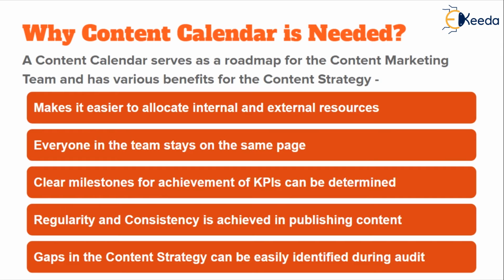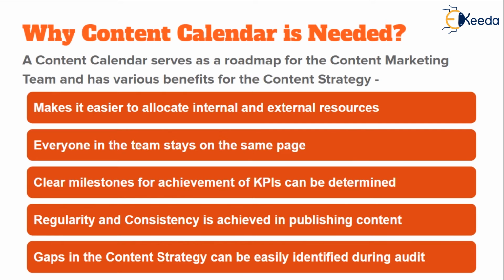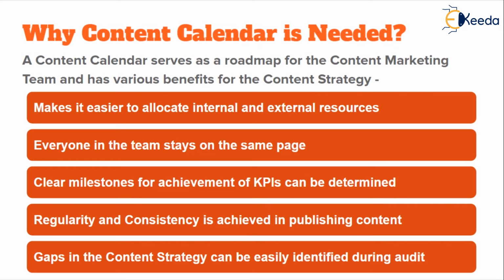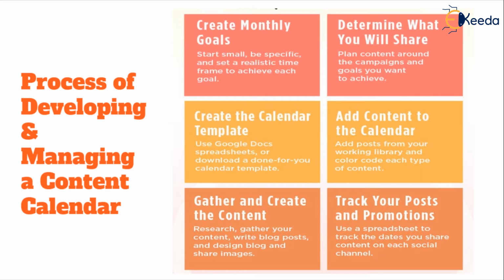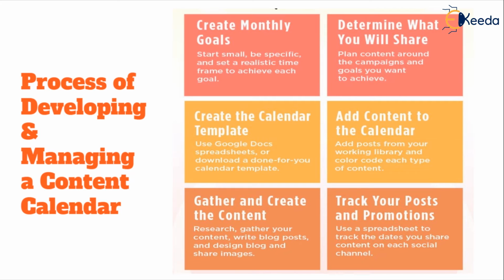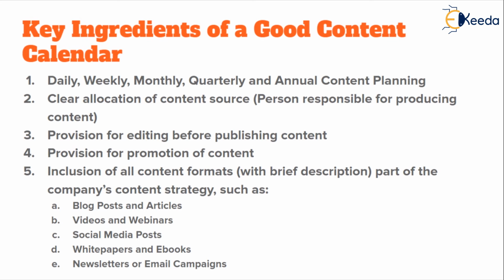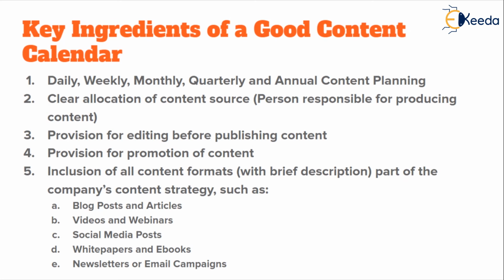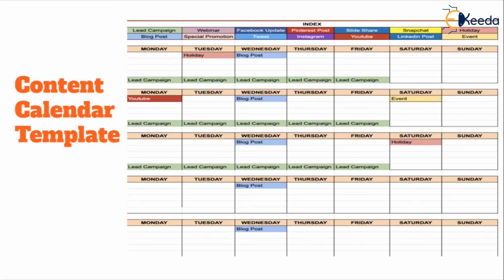Mastering Your Content Calendar: A Creative Drawing Session!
🎨 Dive into the world of content creation with our special creative drawing session! 🌟 Join us as we explore the art of mastering your content calendar in a unique and interactive way.

In this session, we'll unleash our creativity through drawing while delving into the essential strategies for managing and optimizing your content calendar. Whether you're a seasoned content creator or just starting out, this session offers valuable insights and practical tips to streamline your content planning process.

From brainstorming content ideas to scheduling posts effectively, we'll cover it all while tapping into our artistic side. Get ready to unleash your imagination, sharpen your planning skills, and elevate your content game!

Join us for a fun-filled and informative session that blends creativity with practical wisdom to help you master your content calendar like never before. Let's draw our way to content success together! 🚀✨